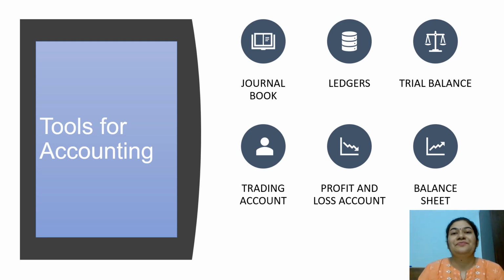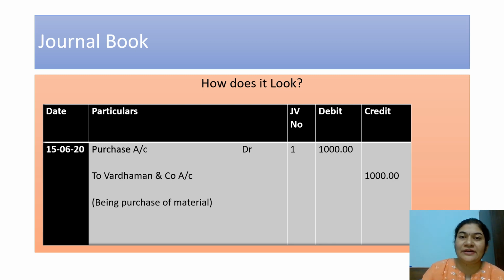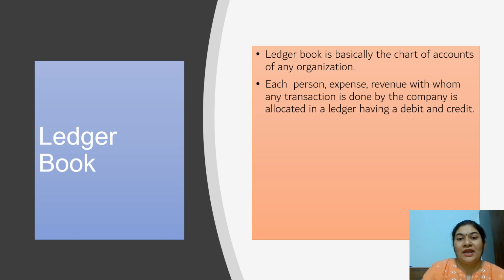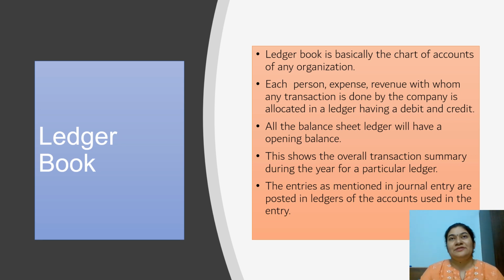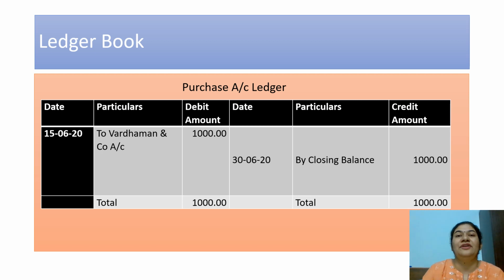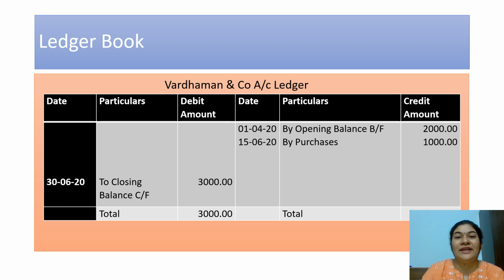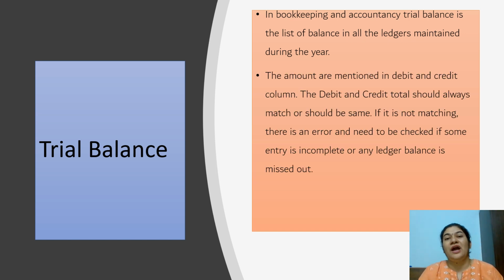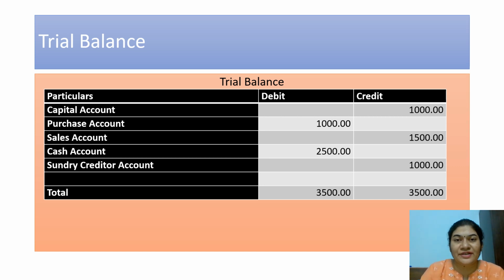Journal Book|Ledger Book|Trial Balance|Basic Concepts in Accounting by CA Sayali Thakur- Part II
Hello Friends, today in this video I am covering the tools to be used to actually make the entries for the transactions. I am explaining here the Journal Book, Ledger Book and the Trial Balance. This video is for beginners and those who want to understand accounting as a subject.

I hope this will help the viewers to understand the concept. Let me know about your query or questions on this topic in the comment section.

Also, give your suggestions and views on this video. I will be waiting to know from you what all new topics i should cover in my next video...Any topic related to Accounts and Book keeping.

Thank you for your time and Happy Learning!!